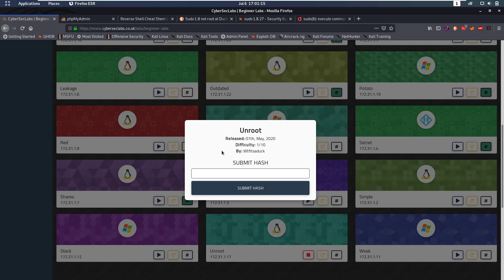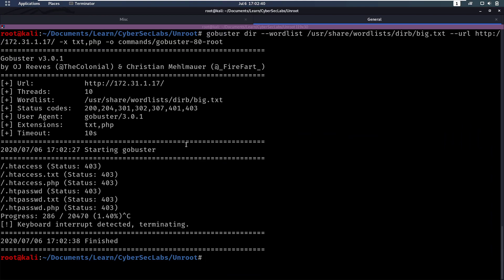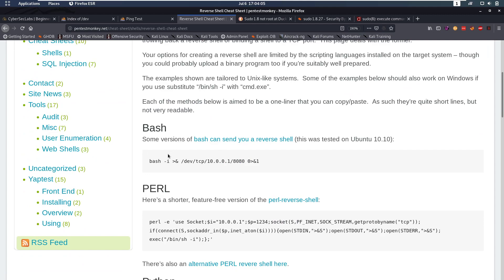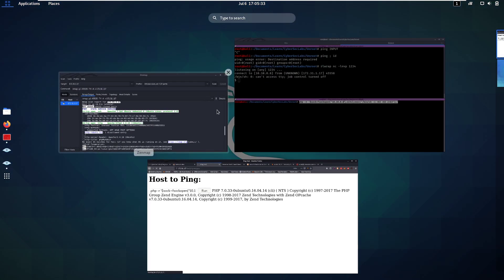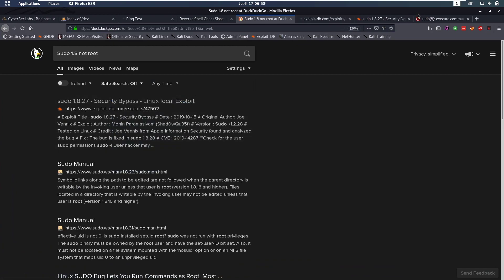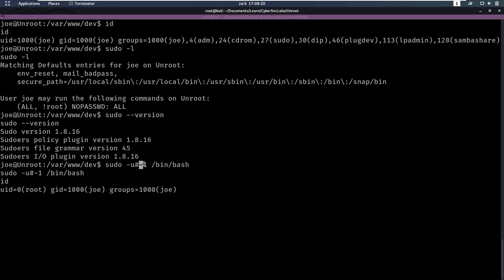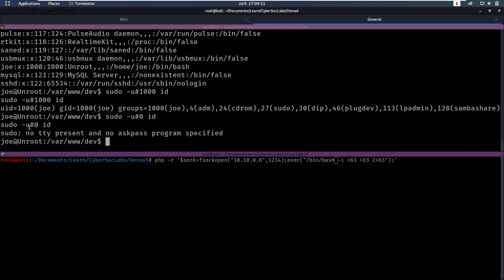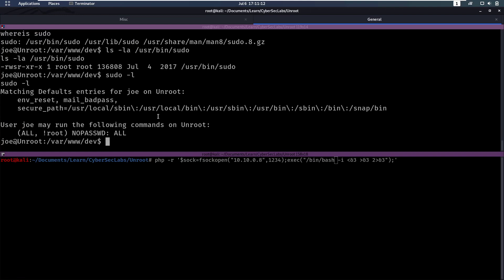CyberSecLabs - Unroot - Linux [Walkthrough]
Platform: CyberSecLabs

Category: Machine

OS: Linux

Challenge name: Unroot

Difficulty: 1/10

00:00 Introduction
00:10 Nmap scan
00:40 Gobuster scanning the webroot for files
01:45 Finding the dev directory
02:00 Command injection from ping to reverse php shell
04:55 Running sudo -l, we notice !root and check if our version is vulnerable to CVE-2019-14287
06:30 Explaining CVE-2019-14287 (sudo -l !root, below 1.8.28)